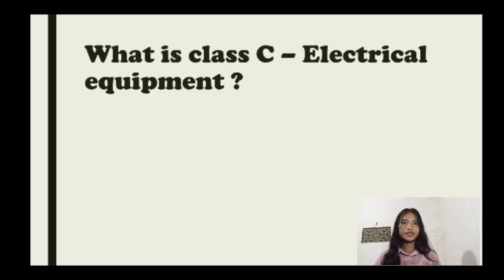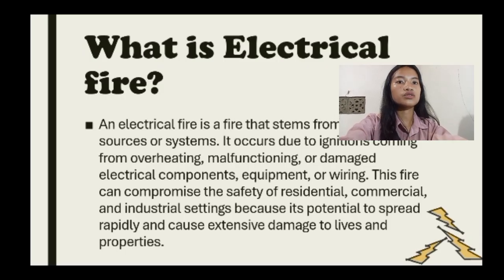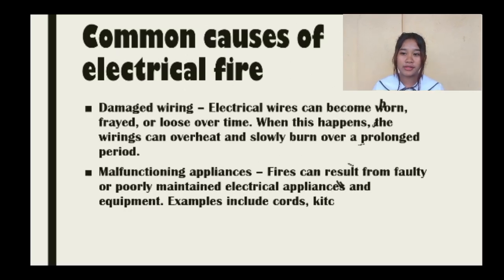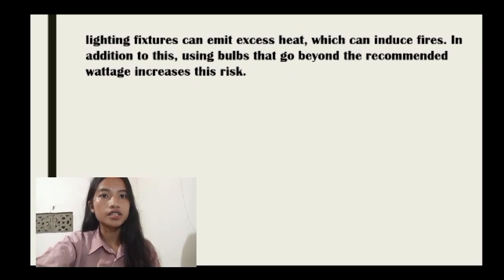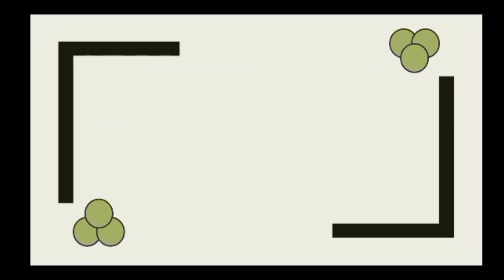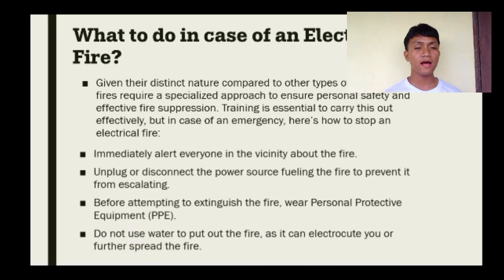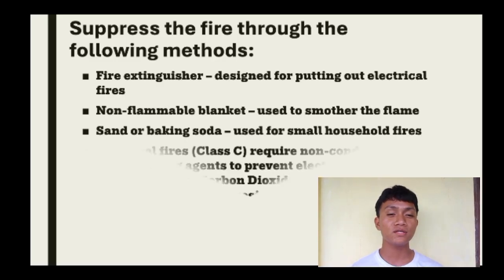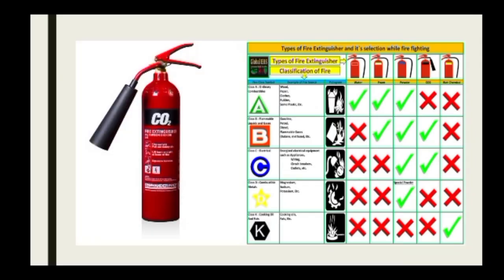Grade 10 Class C fire.